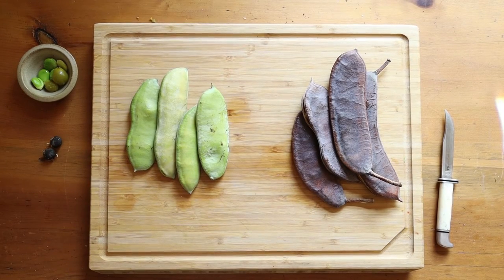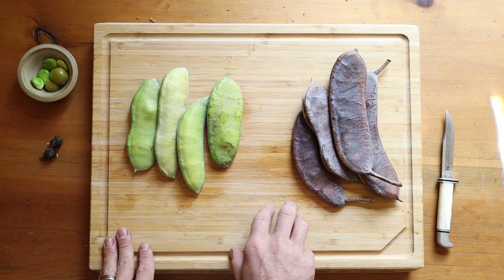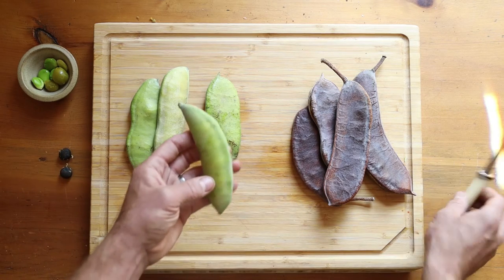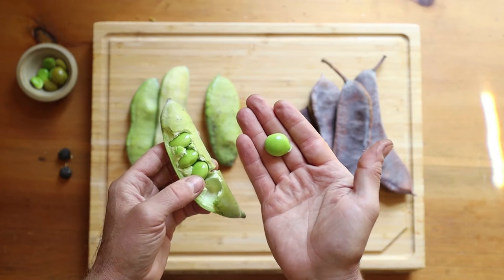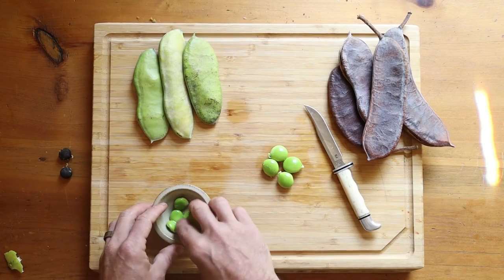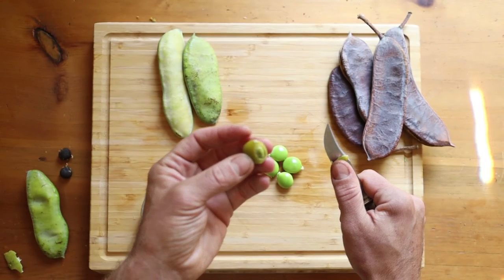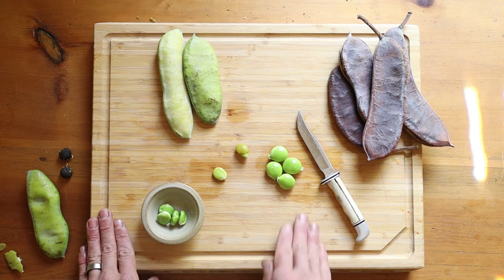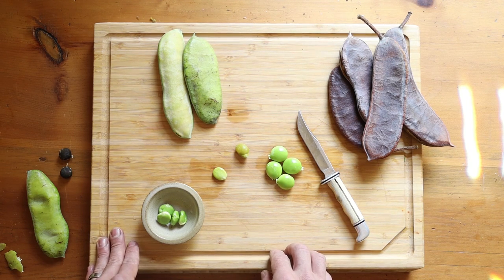Green Kentucky Coffee Beans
Green Kentucky coffee beans are one of the coolest wild edibles I've eaten yet. I break down some of the key points here. I have a very detailed, campanion blog post on them too that goes even more in depth I recommend you look at if you're interested. Link to that in comments.